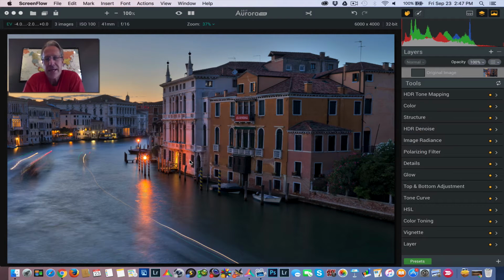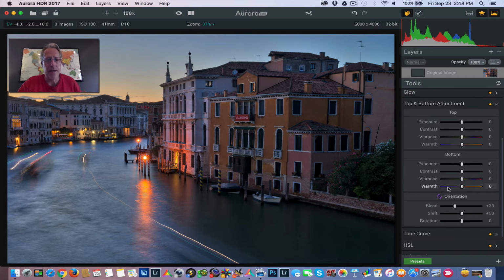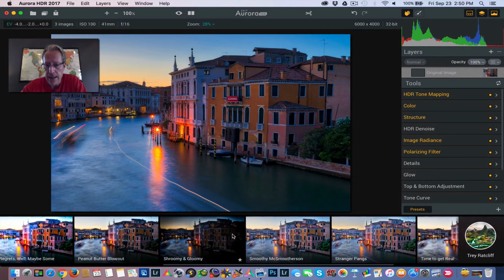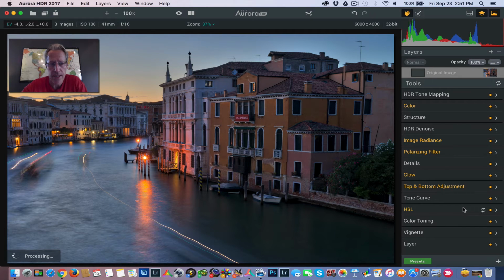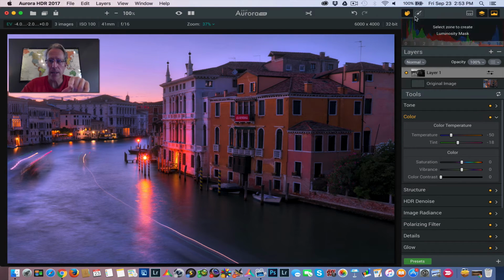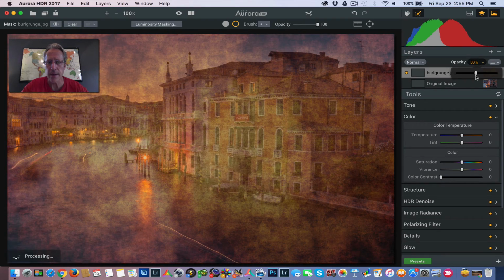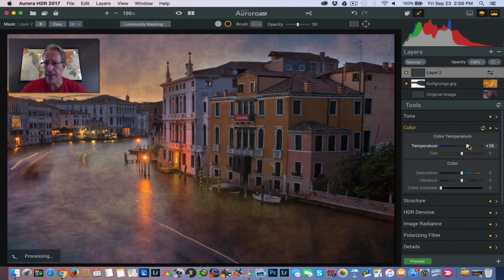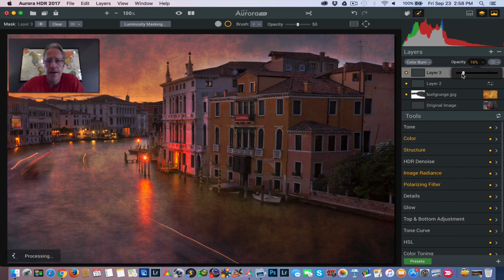Product Tour: Aurora HDR 2017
Follow along as I show you some cool stuff in Aurora 2017, including a bunch of Presets, Luminosity Masking, Editing Tools and even adding a custom texture.  It's good fun.